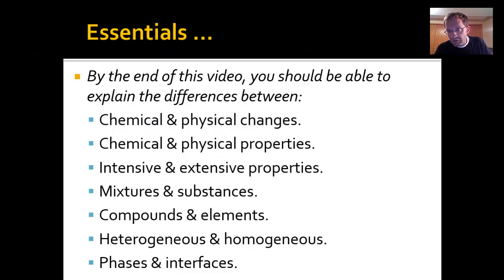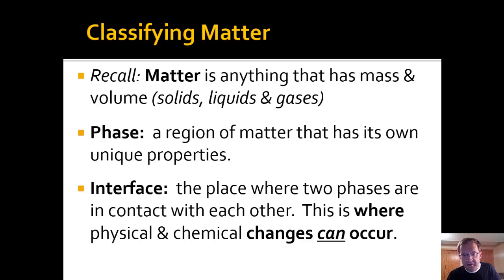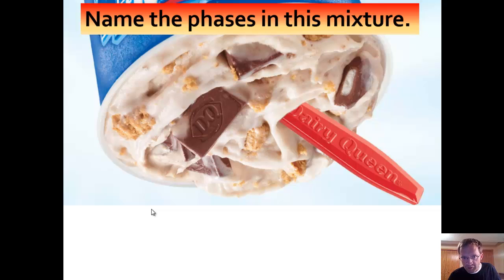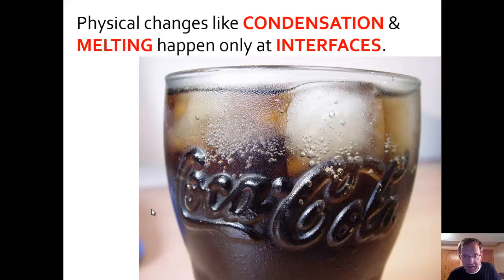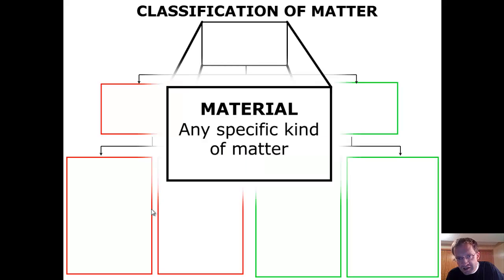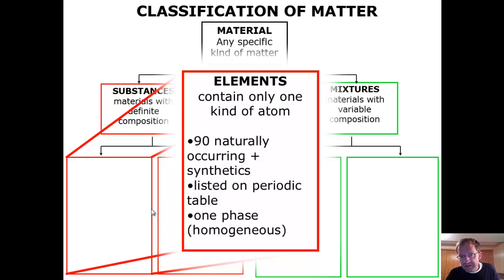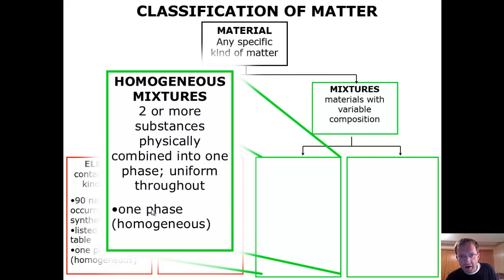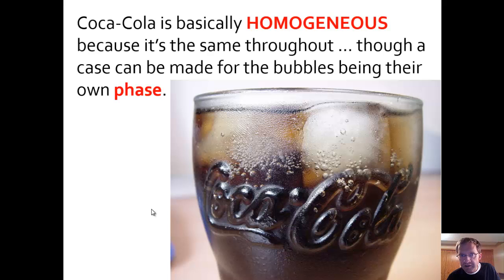2.1 Classifying Matter